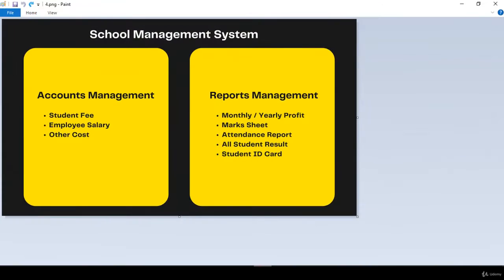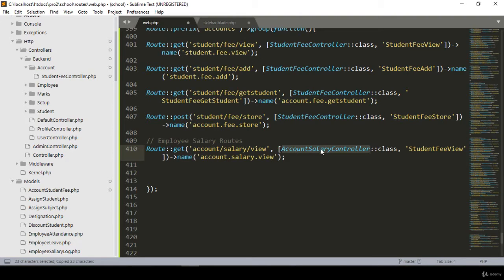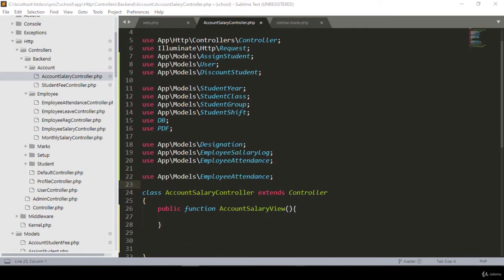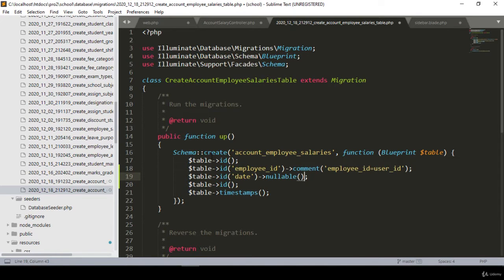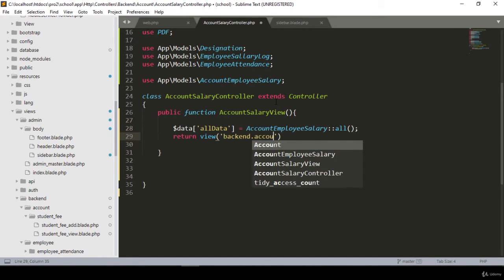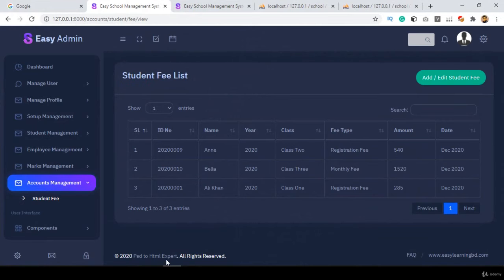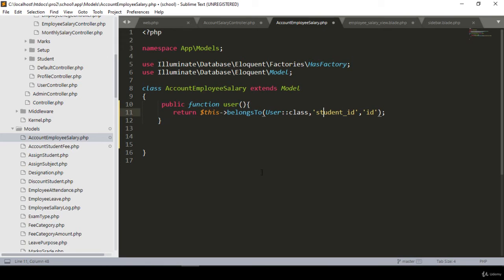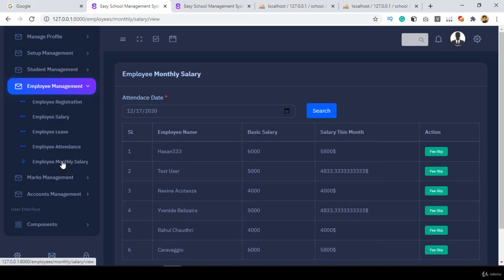1 Employees Salary Part 1